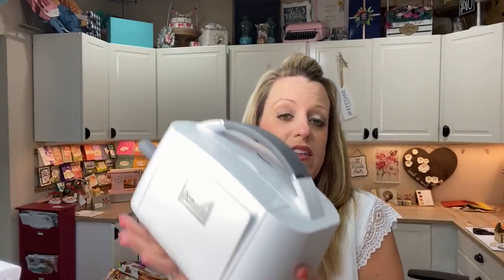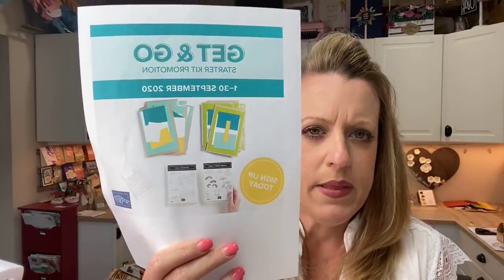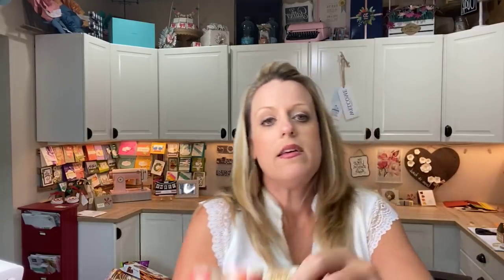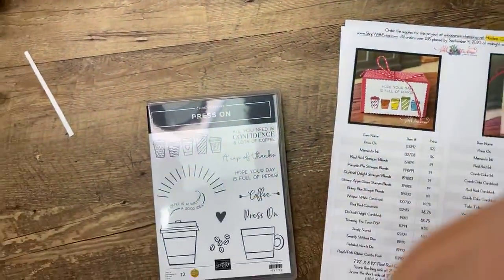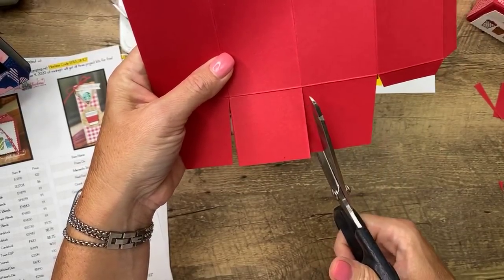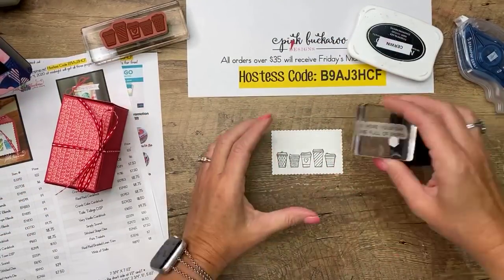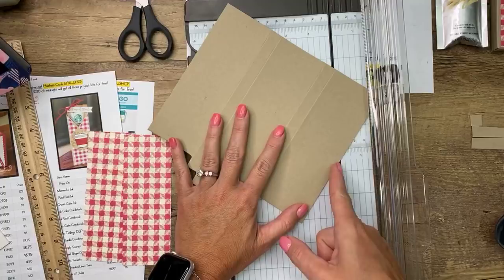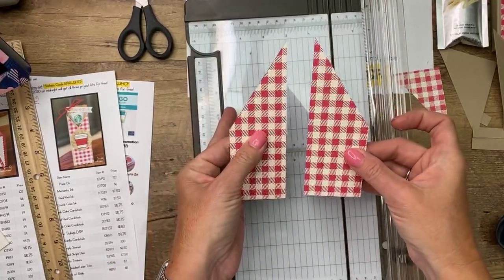Facebook Friday- Press On☕️ (recording)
Facebook Friday- Press On☕️ (recording from Sept. 4, 2020)